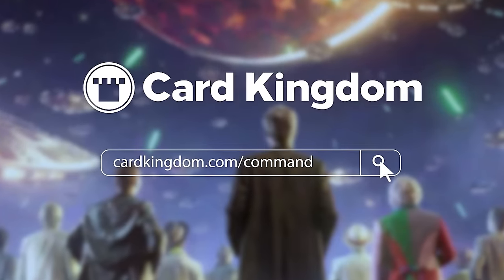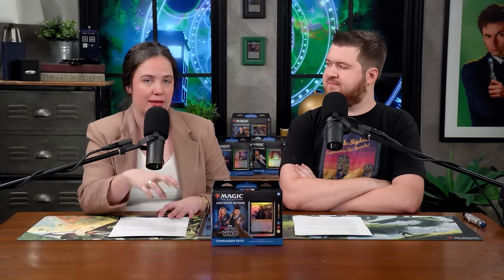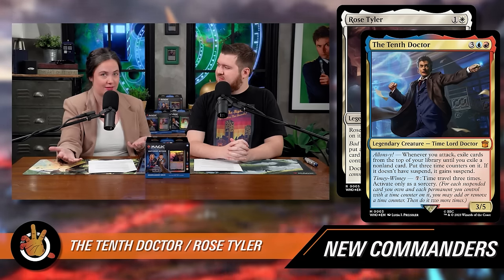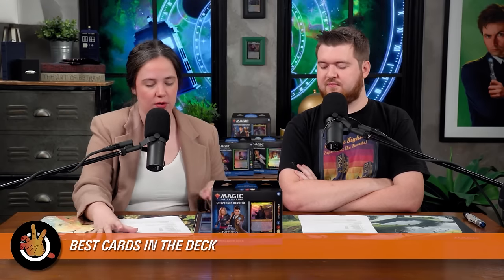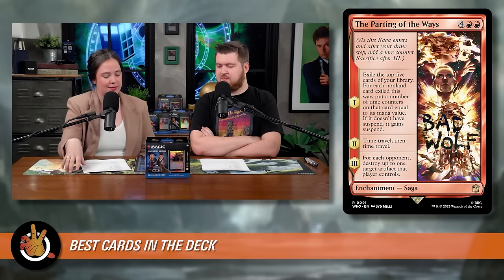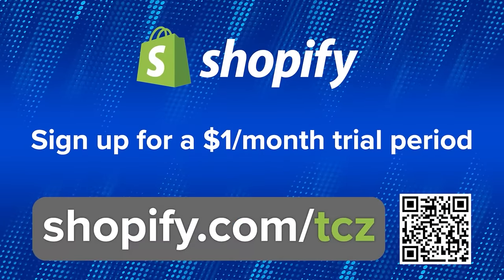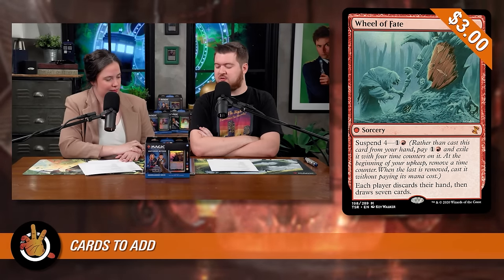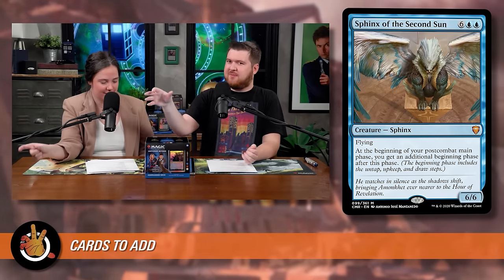“Timey-Wimey” Doctor Who Precon Upgrade | The Command Zone 564 | MTG EDH Magic Gathering Commander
Show Notes:

It’s Wibbly, it’s Wobbly, it’s about to get a lot stronger. That’s right, we’re talking about the “Timey-Wimey” Commander precon from the new Universes Beyond: Doctor Who release. In this upgrade guide, The Tenth Doctor is getting ten new cards (for less than $50) to join him in the TARDIS. What new tricks will he have up his sleeves, and which 10 cards are out of time? Tune in and find out, allons-y!

“GO TO COMBAT” PLAYMAT:
Time is running out! Get your hands on the new Game Knights playmat before the Kickstarter ends. This beautiful playmat, which depicts knights in the heat of strategic planning, is the perfect way to show-off your support of Game Knights at your next game night.

RAYCON:
Don’t miss Raycon’s big Anniversary Sale! to save 20 to 40% sitewide on your Raycon order!

SHOPIFY
Power your business with Shopify. to start your one-dollar-per-month trial period today.

ARCHIDEKT:
Discover, build, catalog, and playtest on Archidekt, the deck-building website that makes it easy to brew brand new lists or manage your old favorites. to get started today!

CARD KINGDOM:
If you want to receive your cards in one safe package and experience the best customer service, make sure to order your Magic cards, sealed product, accessories, and more at Card Kingdom

Timestamps:
00:00:00 - Intro
00:03:40 - "Timey-Wimey" Precon Upgrade
00:05:10 - The Tenth Doctor / Rose Tyler
00:07:25 - The Ninth Doctor / Rose Tyler
00:08:38 - The Eleventh Doctor / Amy Pond
00:11:23 - Kate Stewart
00:12:38 - Deck Stats
00:19:36 - Who Should You Run as the Commander?
00:20:46 - Reprint Value
00:26:45 - Notable Reprints
00:29:16 - Best Cards in the Deck
00:36:14 - Upgrade Goals
00:40:00 - Cards to Add
00:54:02 - Cards to Take Out
01:02:05 - How the Deck Plays
01:03:08 - Outro
01:05:51 - Murph's Favorite Doctor Who Episode